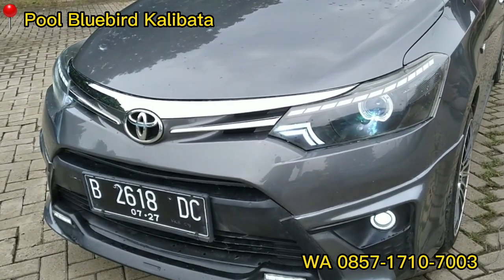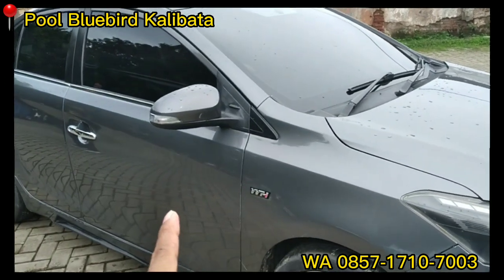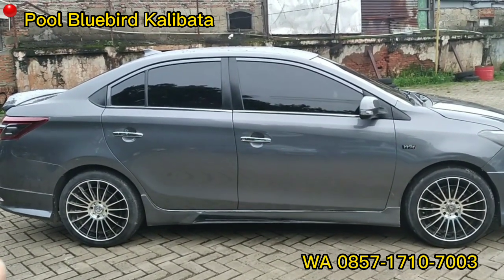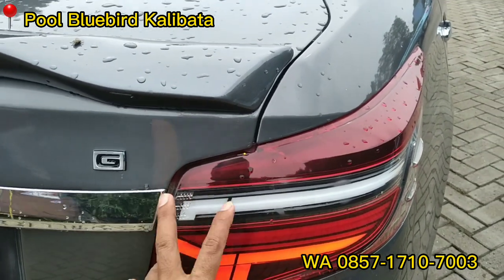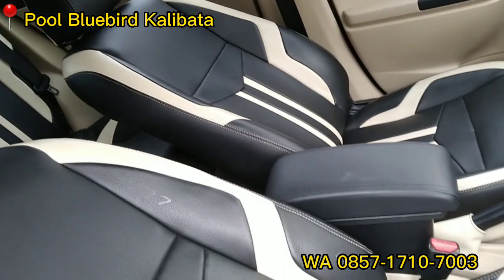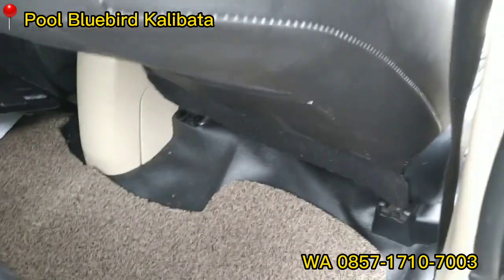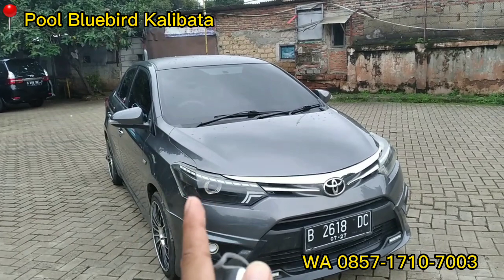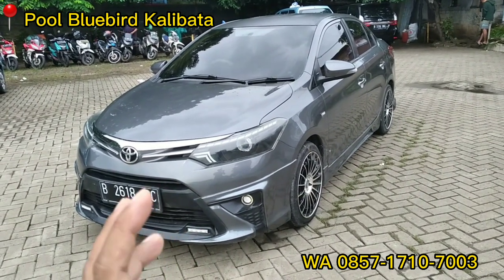SPORTY LUXURY PAKET AWAL TAHUN || INVESTASI MASA DEPAN 🔥🔥🔥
PAKET SPORTY LUXURY AWAL TAHUN
Vios limo ex Bluebird
Tahun 2014 harga 110 jt
Tahun 2015 harga 115 jt

Konsultasi dan pemesanan unit :
Petrus (wa & tlp )